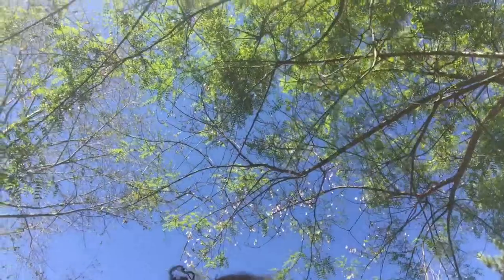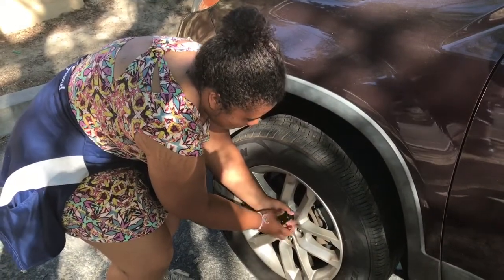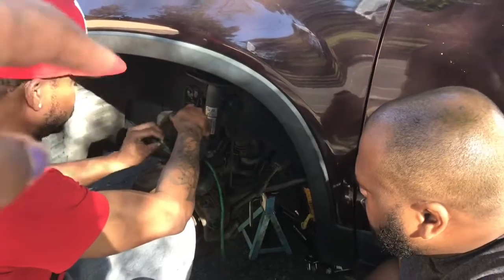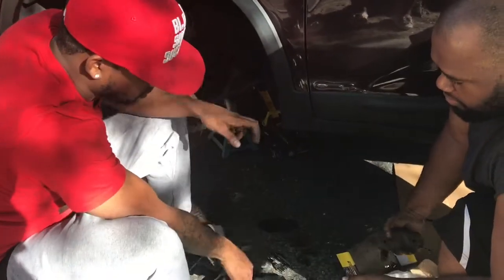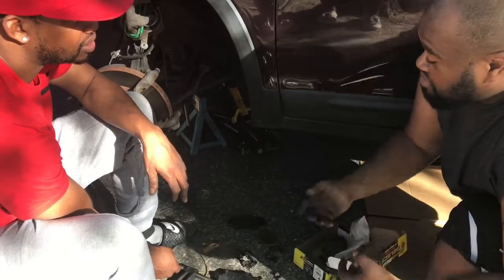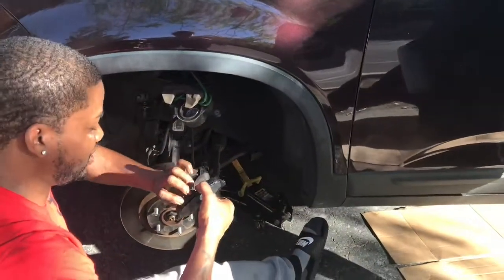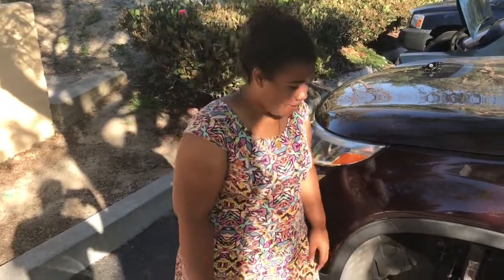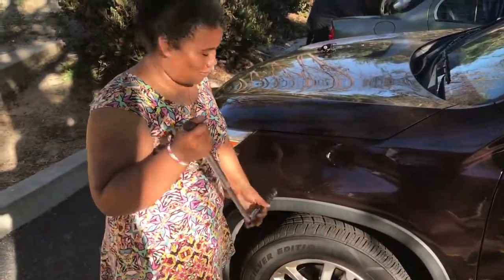2014 Kia Sorento Front Breaks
Hi everyone!

In this video my dad and I help out a friend with their front breaks. I hope this helps someone!

Xoxo,
Jasmine